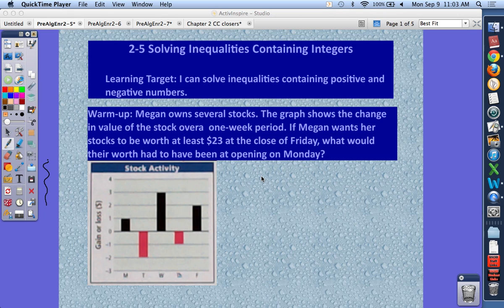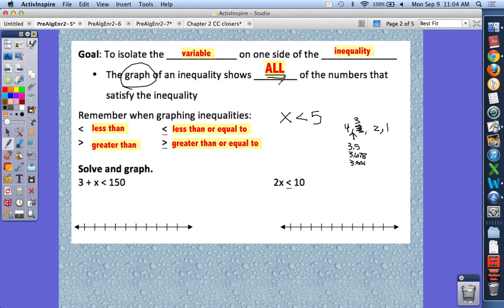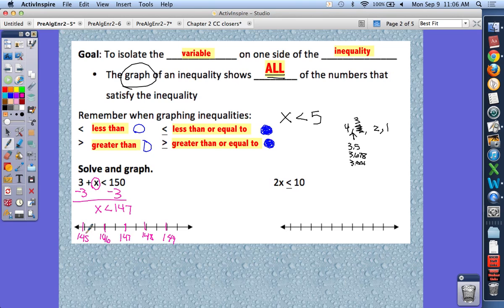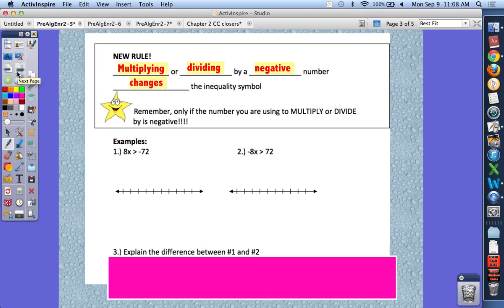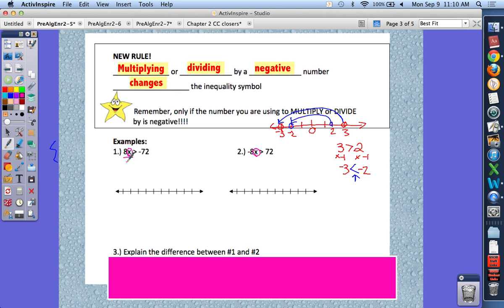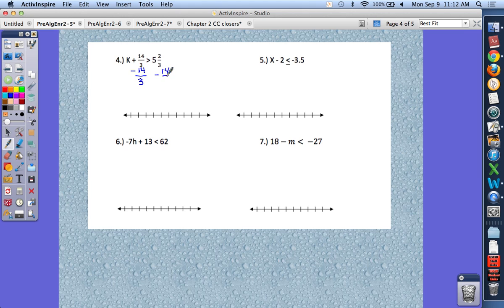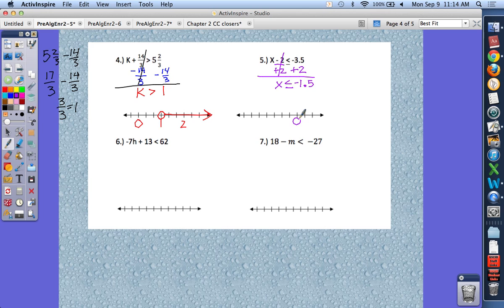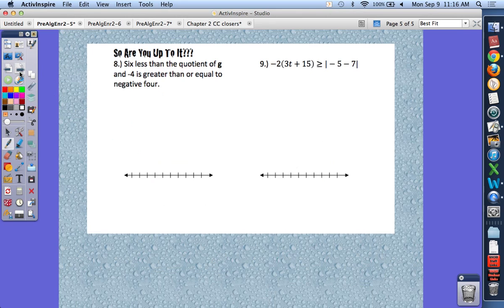PAE Ch2 S5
Pre-Algebra Ch. 2 Section 5 Solving Inequalities